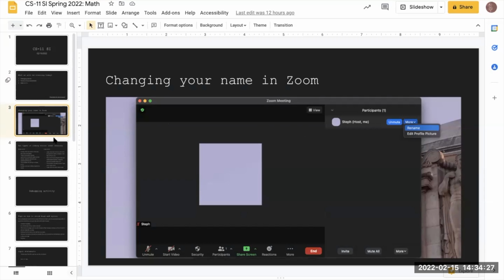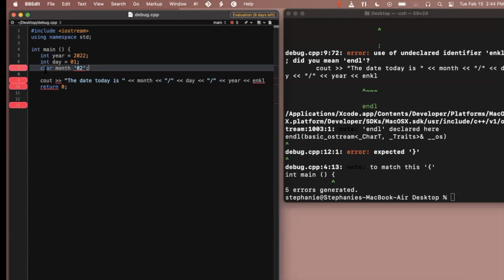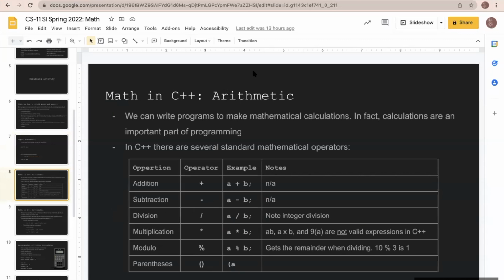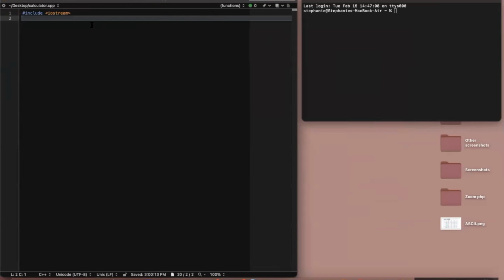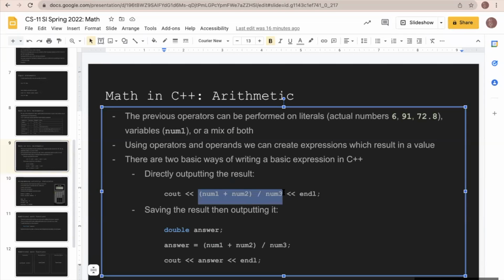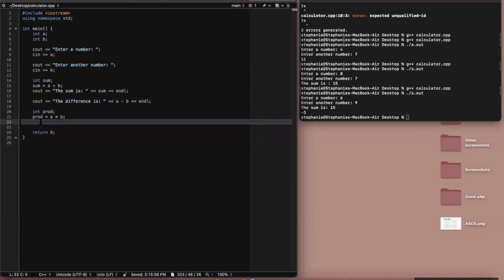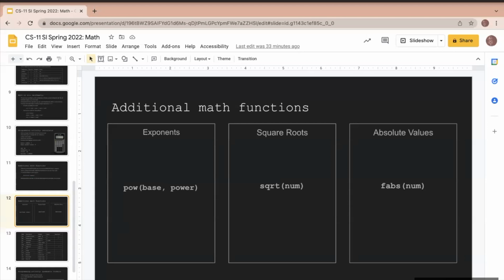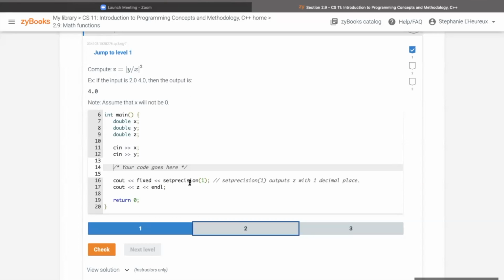CS-11 SI 02/15/22: Debugging and Arithmetic